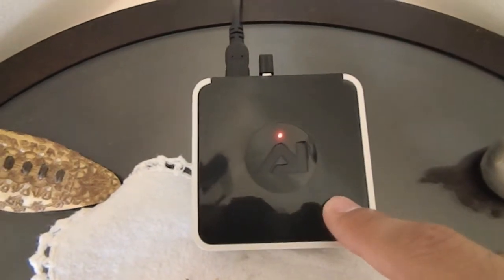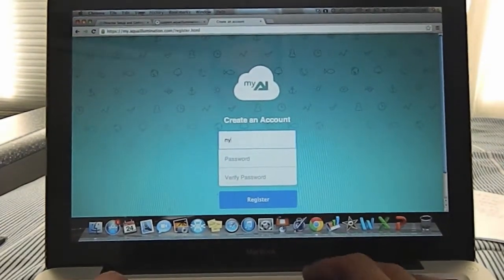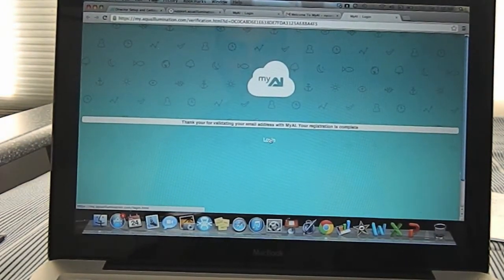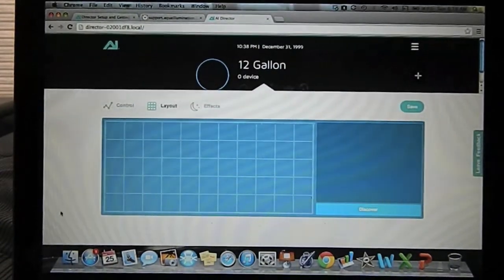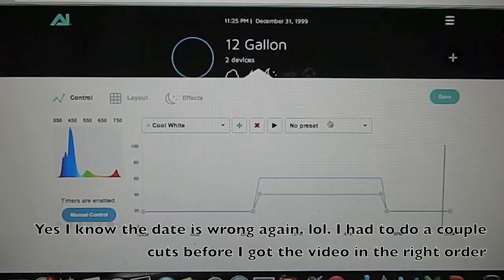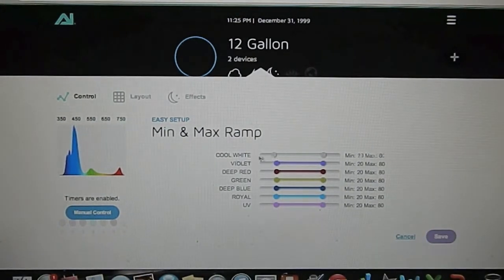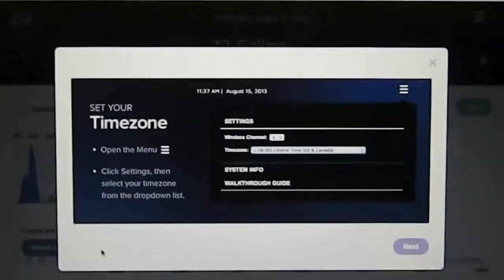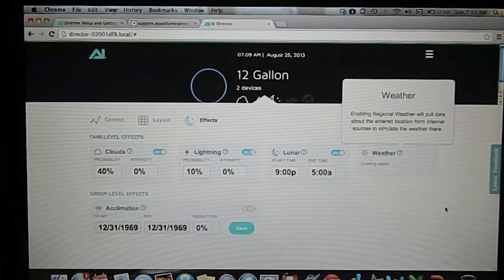Set Up/Programming: AI Director Part.2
How to set up and program your aqua illumination vega if you are a beta tester.